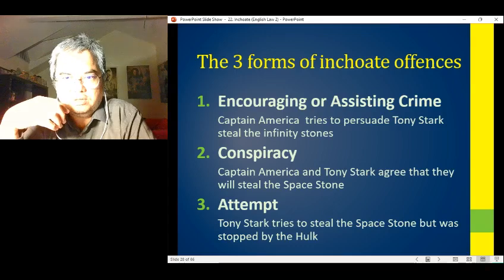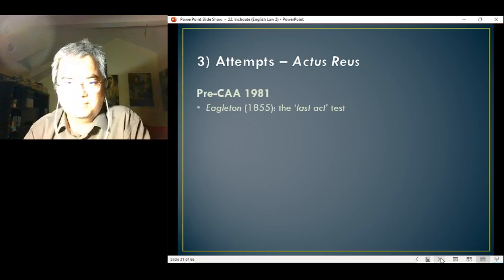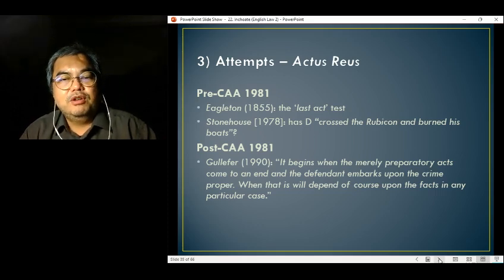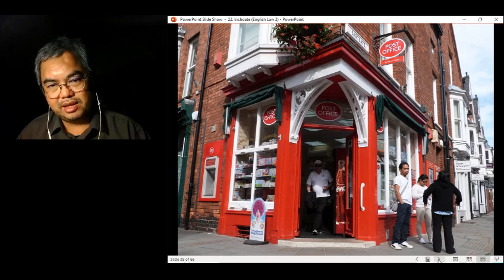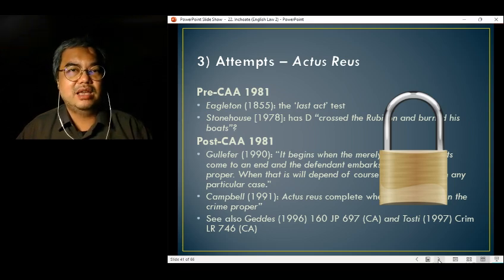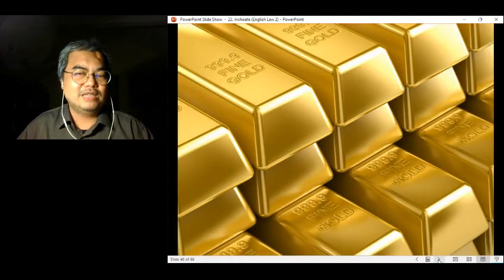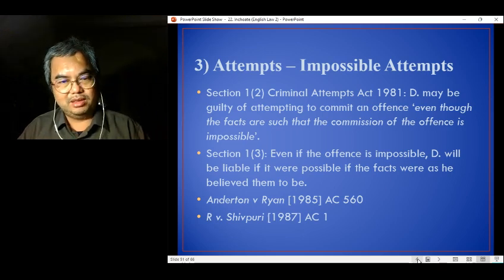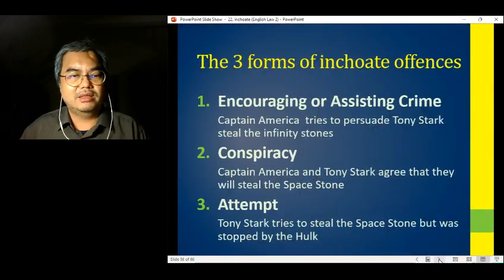26. Inchoate Offences English Law Pt 3